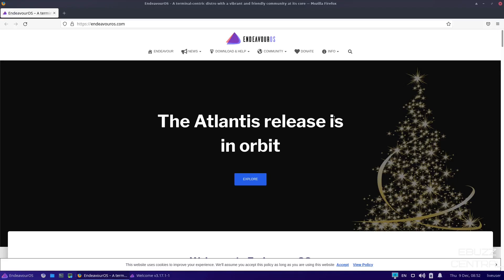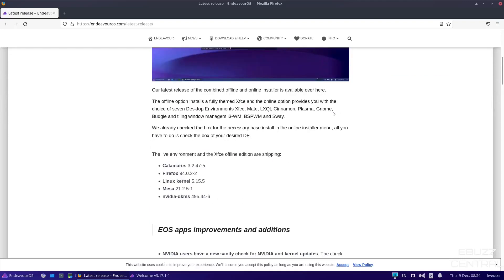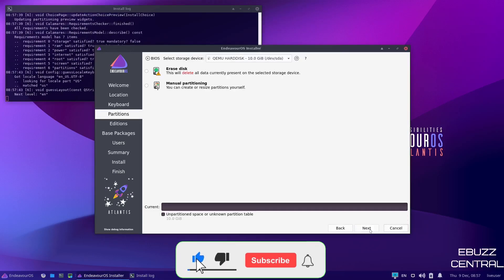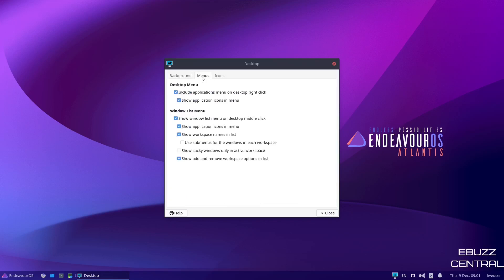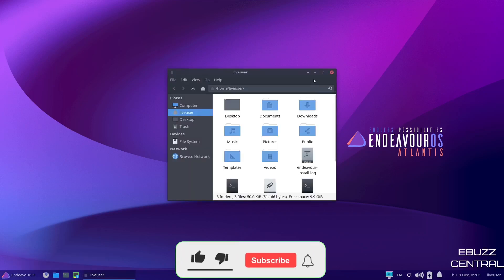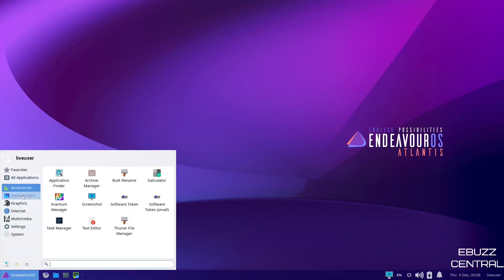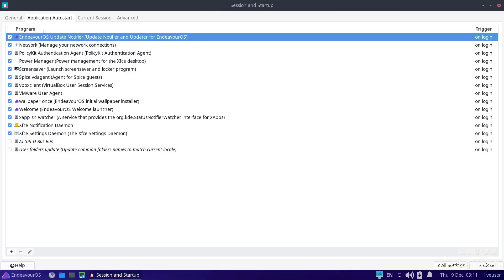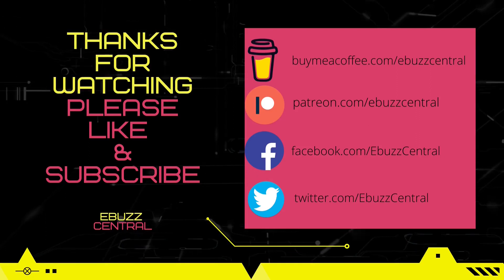Endeavour OS - Best Arch Based Distro | Manjaro Killer | XFCE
EndeavourOS isn’t an expressway to a predefined destination in computing, it is all about the journey towards your own destination and on top of that, you’ll be meeting new and friendly faces during that exploration. Or more appropriate, your new Endeavour.

A minimal and flexible system that serves as your power base, ready to start your journey in discovering the infinite possibilities an Arch-based distro can offer.